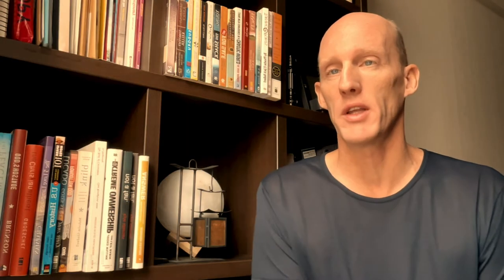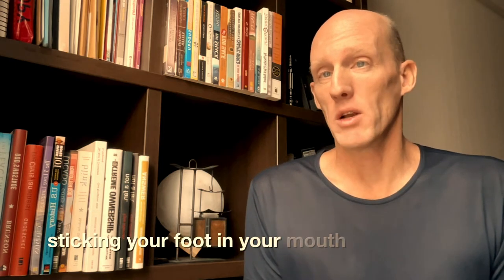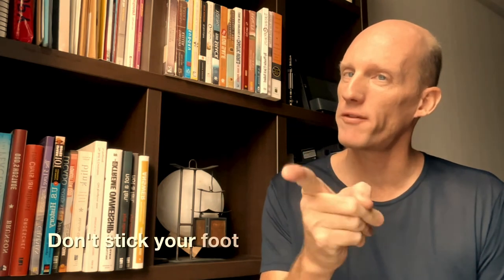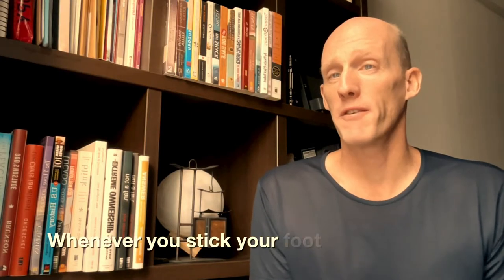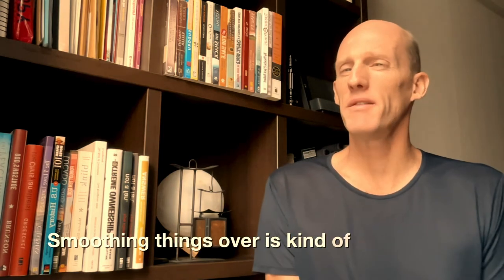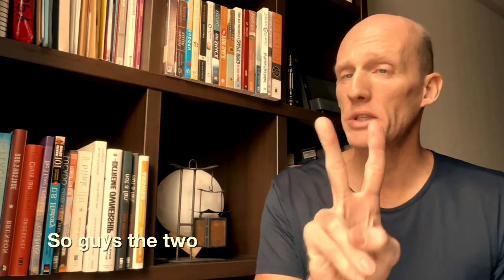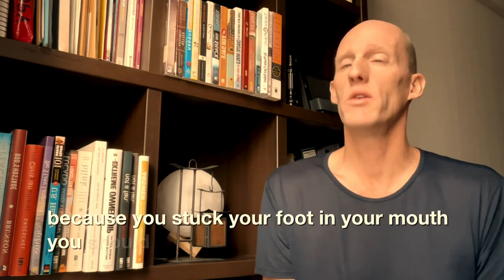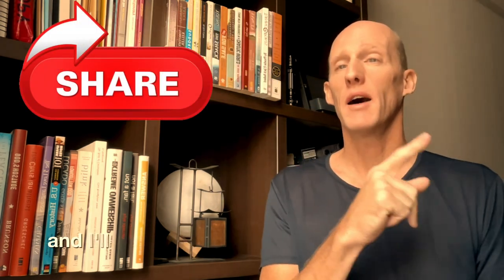#01 - HELP!!! Foot In My Mouth! What to do?!?!?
Have you ever said something and then YOU regret it? In this video, I teach you want to do if this happens to you!